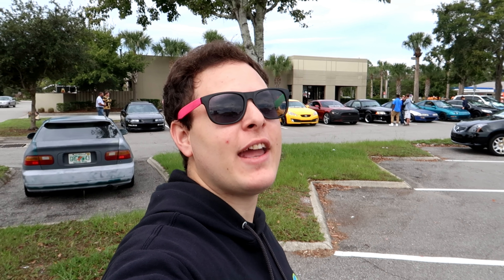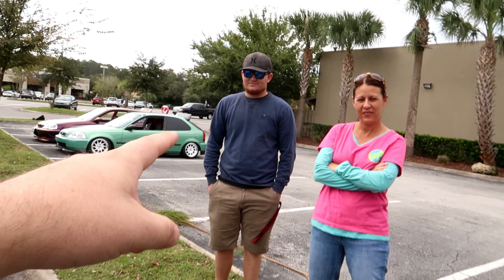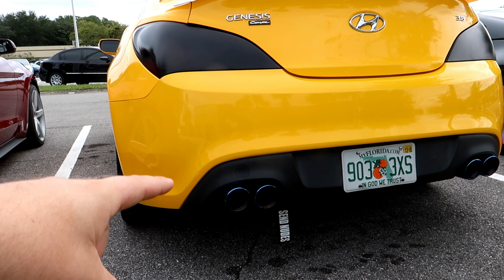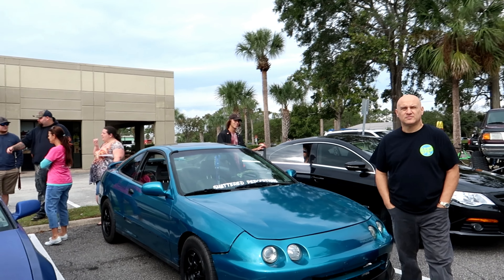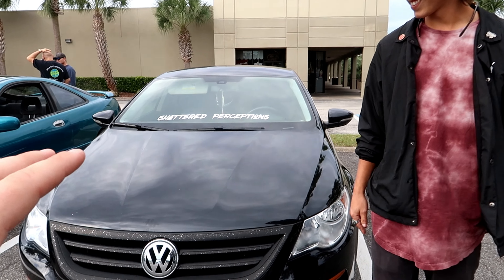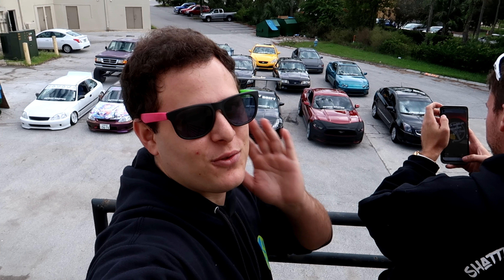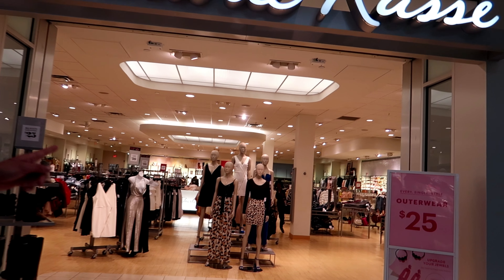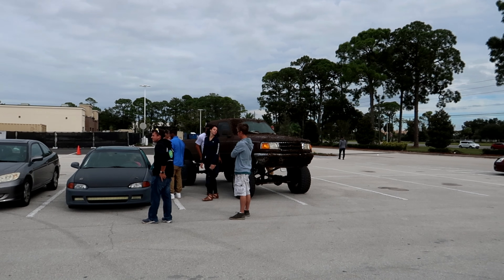Our End of Year Car Cruise Was Crazy!!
Our car club Shattered Perceptions hosted this awesome Fall car cruise! It was tons of fun and I cant wait to have another one!